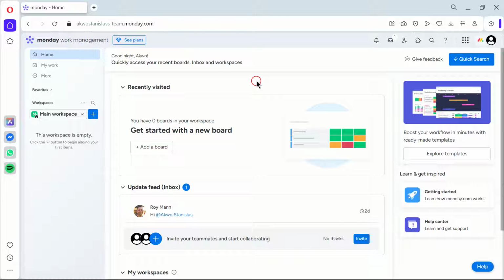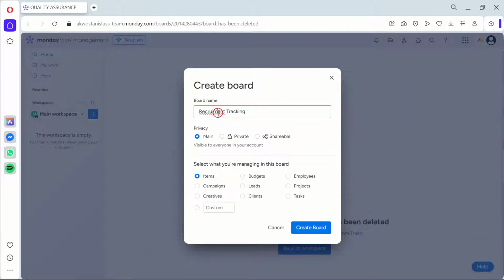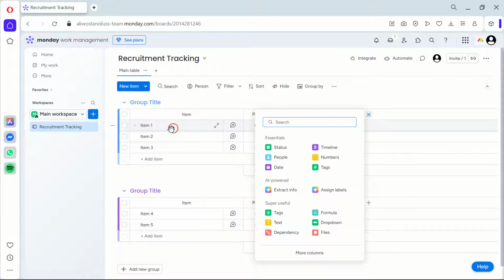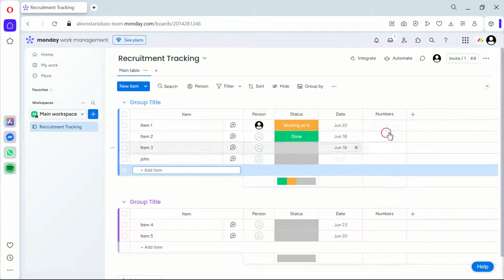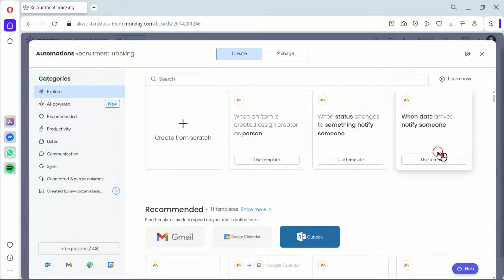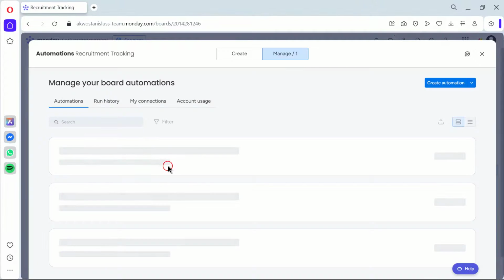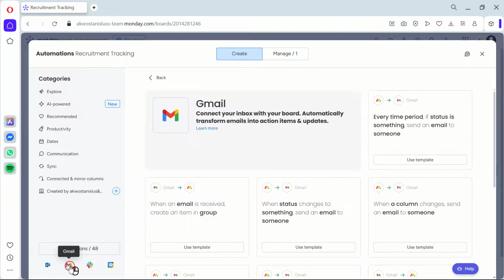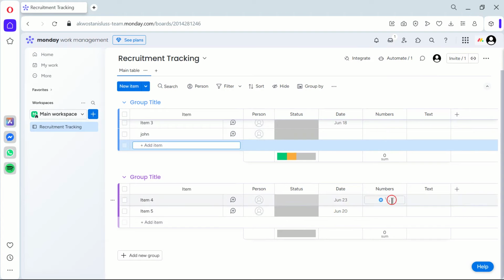How To Use MONDAY.COM For Recruitment Tracking (Complete 2025)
Welcome to this comprehensive how to use monday com for reruitements tracking complete 2025 guide tutorial! In this detailed guide, I'll walk you through everything you need to know about how to use monday com for reruitements tracking complete 2025 guide.

 What You'll Learn in This how to use monday com for reruitements tracking complete 2025 guide Tutorial:
• Complete step-by-step instructions for how to use monday com for reruitements tracking complete 2025 guide

Whether you're a complete beginner or looking to improve your skills, this how to use monday com for reruitements tracking complete 2025 guide tutorial covers everything from basic concepts to advanced strategies. I've designed this guide to be easy to follow, practical, and immediately actionable.

 Why This how to use monday com for reruitements tracking complete 2025 guide Tutorial is Different:

 Perfect for:
• Beginners who want to learn how to use monday com for reruitements tracking complete 2025 guide from scratch

Don't forget to LIKE this video if it helped you learn how to use monday com for reruitements tracking complete 2025 guide and SUBSCRIBE for more in-depth tutorials like this one!

Questions? Drop them in the comments below! I read every comment and try to respond to as many as possible.

• Share with anyone who might benefit from learning how to use monday com for reruitements tracking complete 2025 guide